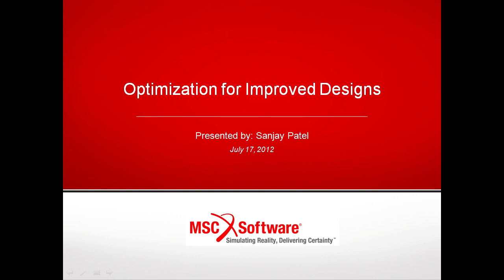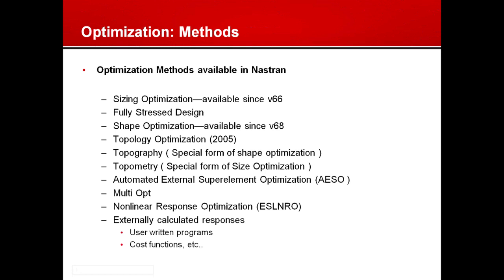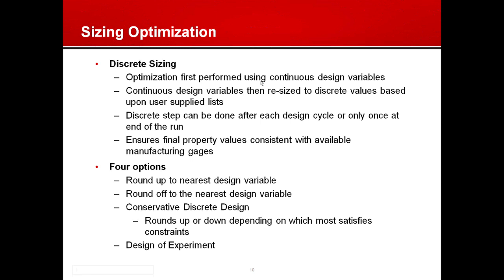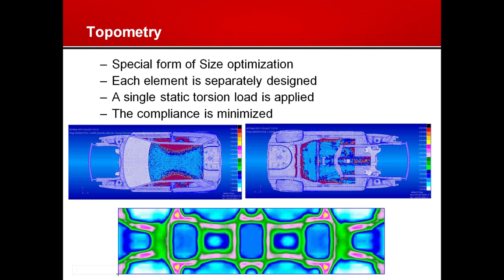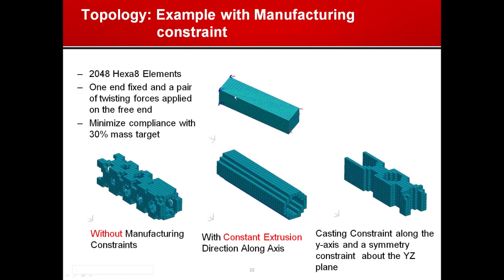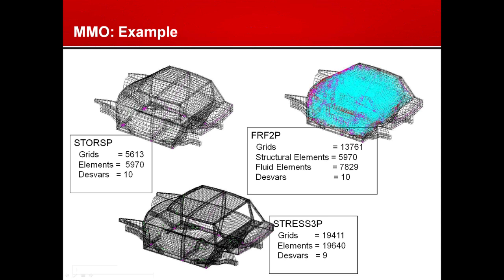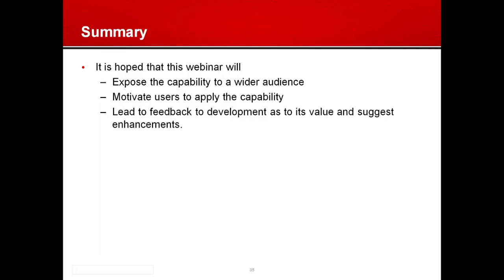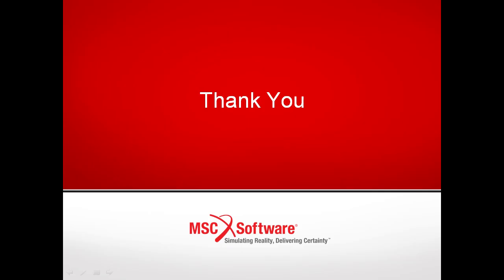MSC Nastran - Optimization for Improved Designs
Irrespective of the engineering discipline one is involved in, one of the main difficulties facing the engineer or the designer is to determine how to get the maximum benefit out of the resources available. The problem is made further complicated by multitude and often conflicting design requirements which need to be met. Optimization capabilities in MSC Nastran are designed to assist with these decisions and obtain an optimized design. MSC Nastran offers extensive optimization functionality, including Sizing, Shape, Topology, Topometry, and Topography Optimization methods. These capabilities allow engineers to efficiently improve the design of complex structures for multidisciplinary environment. This webinar will highlight the optimization capabilities available in MSC Nastran.

    Learn design optimization capabilities of MSC Nastran;
    Learn how MSC Nastran's optimization capabilities can be used to improve your designs;
    See sample applications of MSC Nastran's design optimization functionality.

    CAE Analysts
    Product Design Engineers
    Engineering Managers

WE_AERO_03_20120717